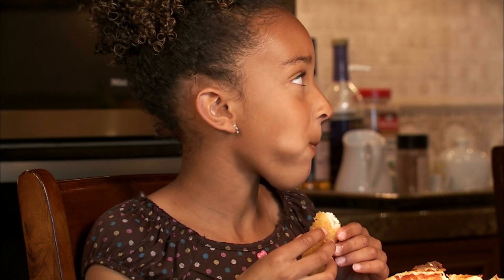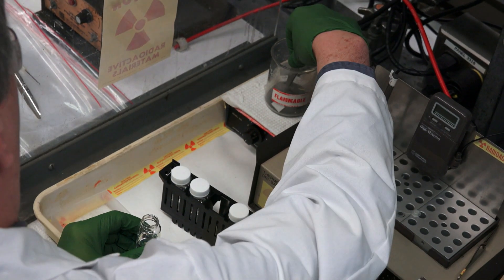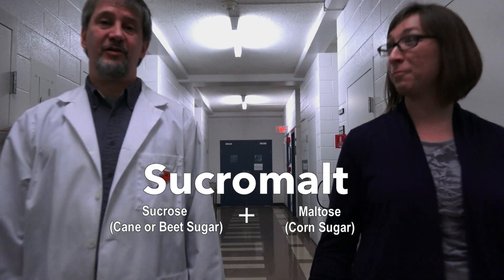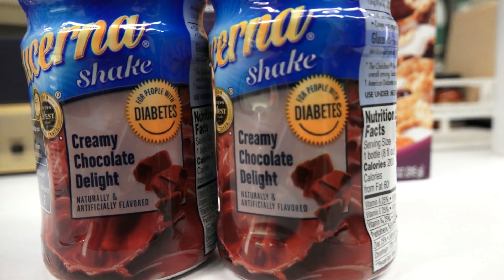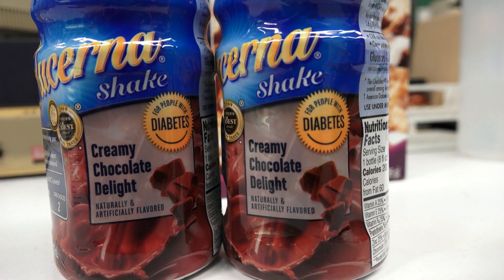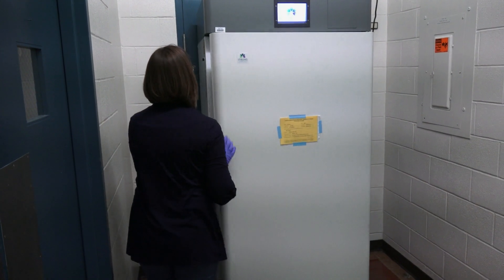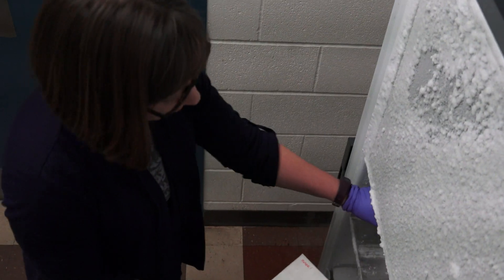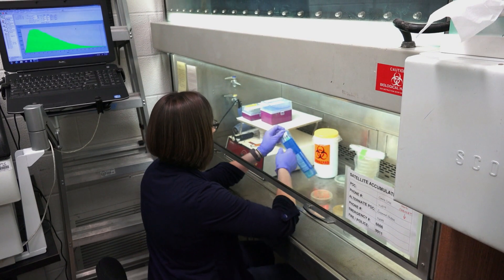USDA-ARS Partners to Produce Low Glycemic Sweetener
The USDA's Agricultural Research Service has partnered with private industry to create a low glycemic sweetener that can help diabetics. USDA's Patrick O'Leary has the story from the National Center for Agricultural Utilization Research in Peoria, Illinois.